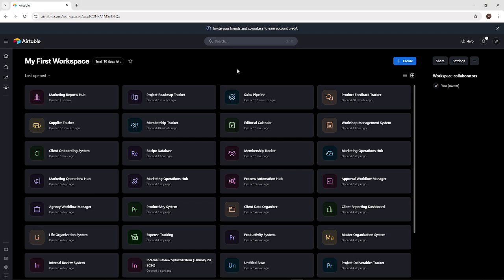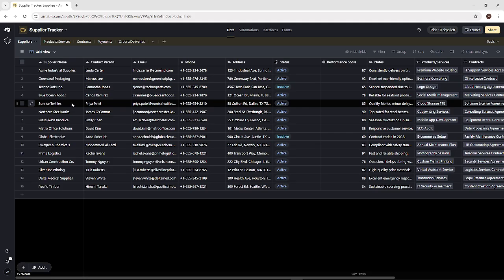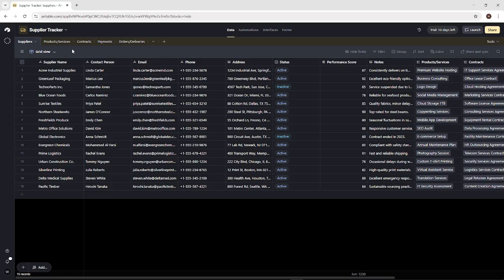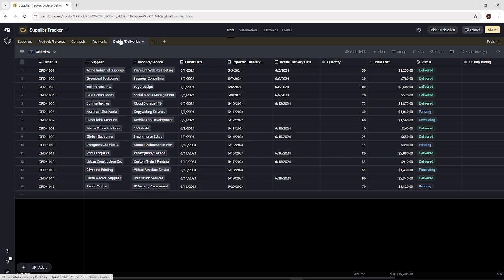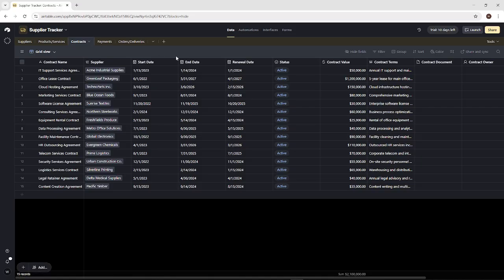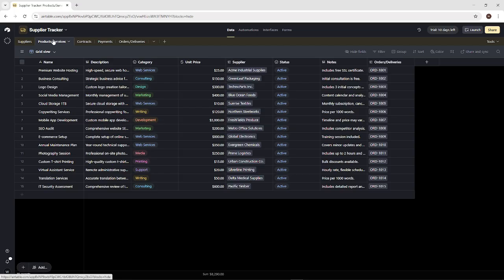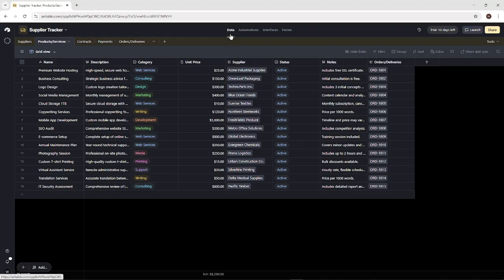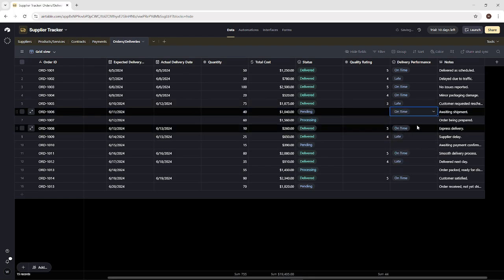How To Build A Supplier Tracker In Airtable [Operations]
Managing suppliers through emails and spreadsheets quickly becomes messy and hard to scale. In this tutorial, you’ll learn how to build a supplier tracker in Airtable so you can organize vendors, contracts, pricing, delivery timelines, and performance in one centralized database. Instead of chasing information across tools, everything stays searchable and automatically updated. This setup is perfect for operations teams who want better visibility, faster communication, and smarter purchasing decisions. Follow along step-by-step and you’ll create a clean system that keeps every supplier relationship organized and reliable.

🔹 What You’ll Learn:

How to structure tables for suppliers, contacts, and contracts

How to track pricing, payment terms, and renewal dates clearly

How to assign owners for vendor accountability

How to store documents like invoices and agreements

How to filter suppliers by status or category instantly

How to automate reminders for renewals or reviews

How to link suppliers to purchase orders

How to build reports for operational oversight

💡 Pro Tip: Add a performance rating field so you can quickly identify your most reliable suppliers and avoid risky vendors.

By the end of this video, you’ll have a professional Airtable supplier tracker that keeps operations organized and efficient throughout 2026.